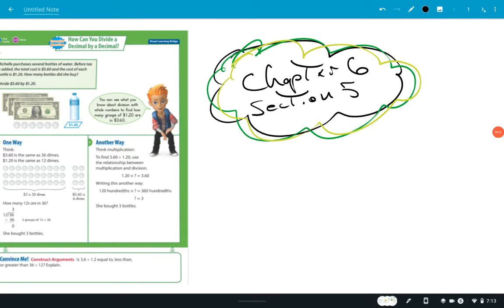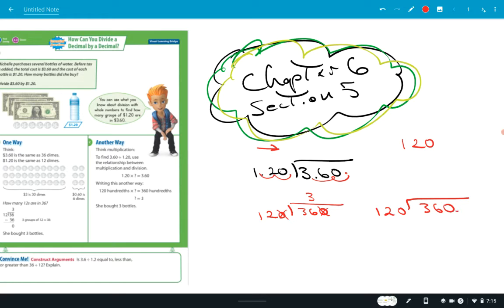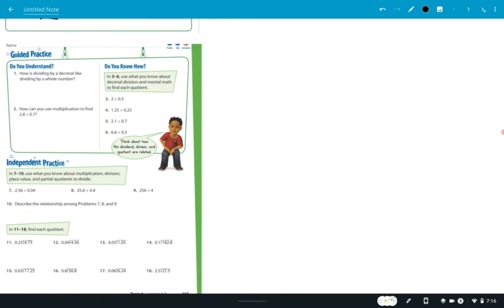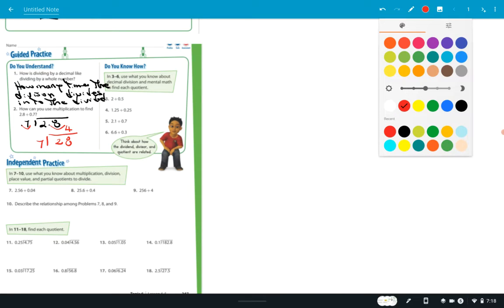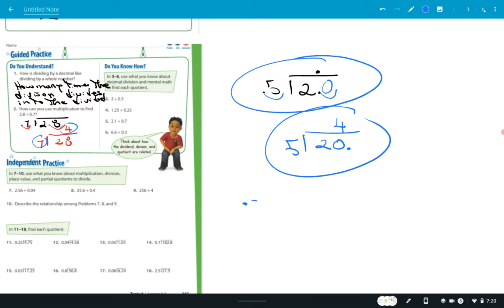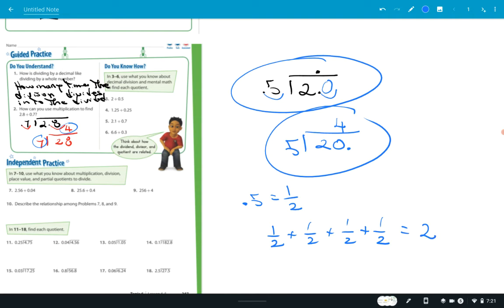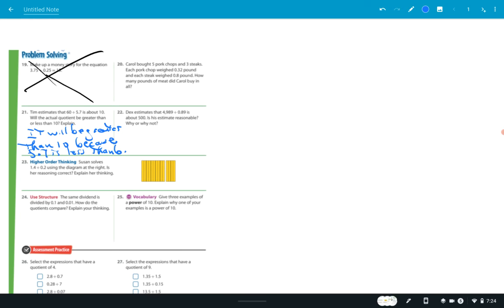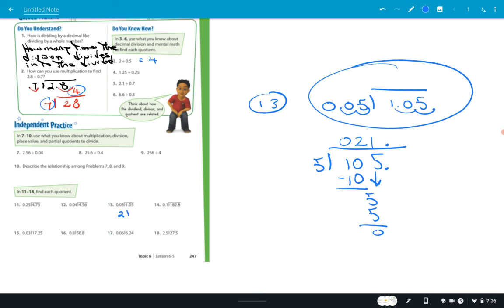5th Envision Math Chapter 6 Section 5